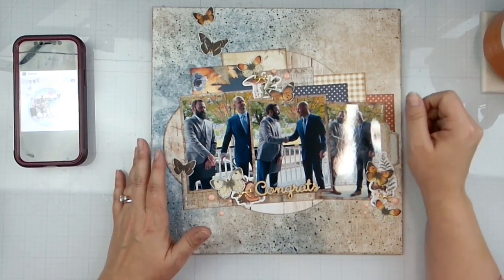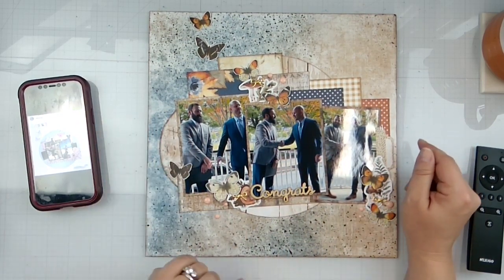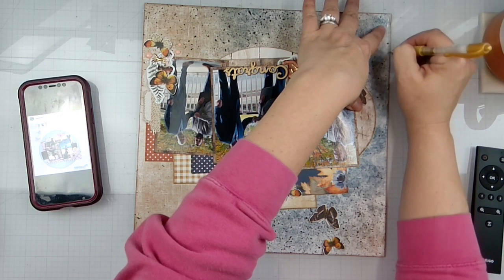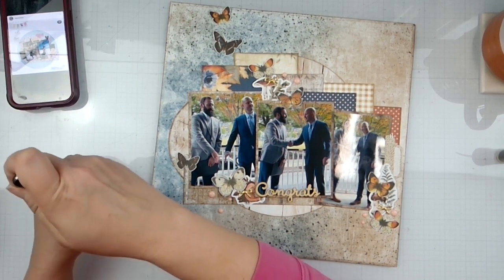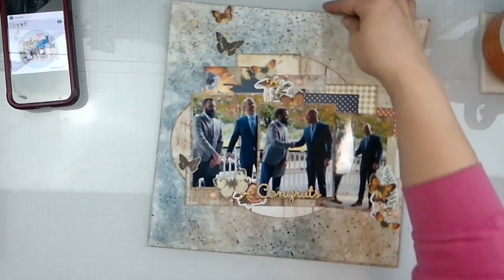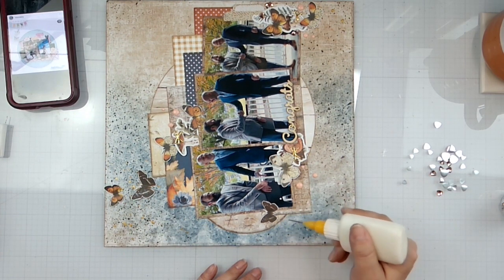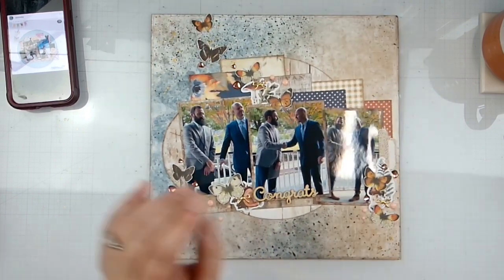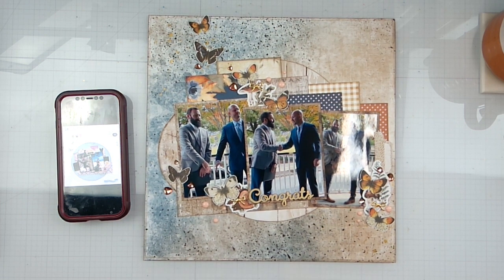Stash Dive Tuesday May I Scraplift You Day 2